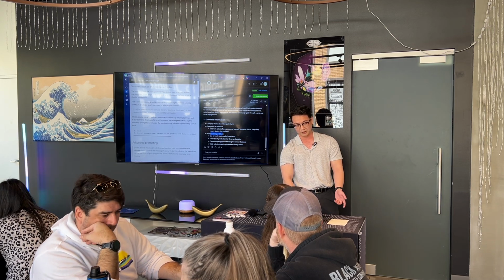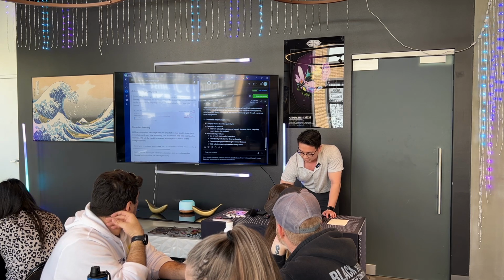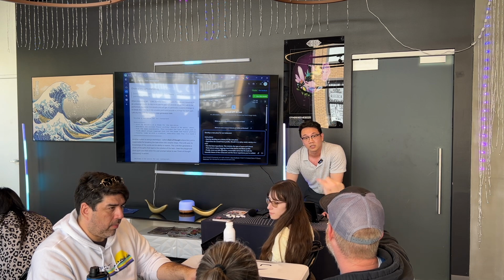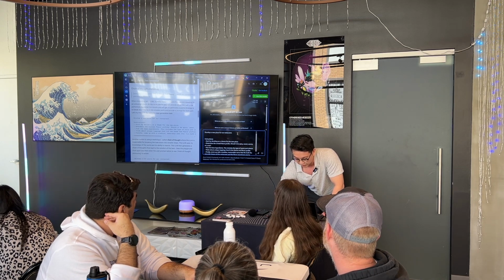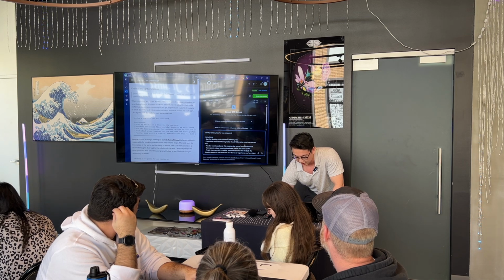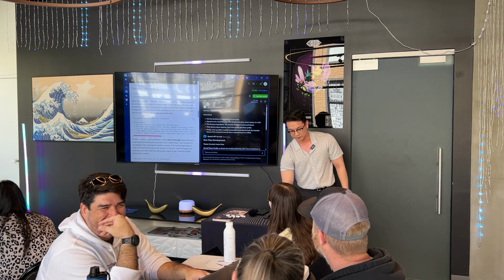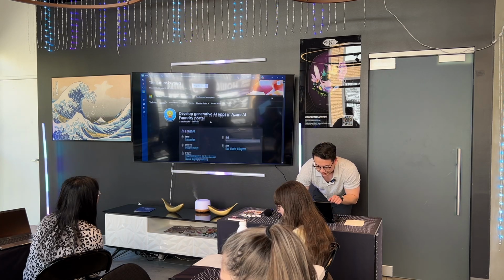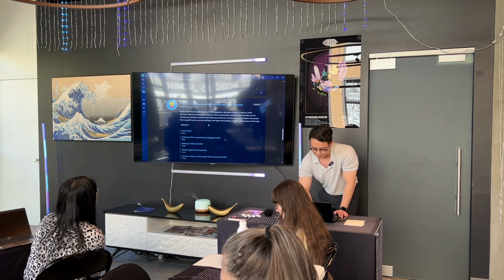Hands-On With Azure | Tech Alley Vegas - March 2025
AI Bootcamp - Hands-On Azure AI Lab | Tech Alley Vegas - March 2025

Recorded at Tech Alley Las Vegas in the JRNY NFT Gallery of the Arts District.

Sirasit Punnanithi hosts the AI Bootcamp - Hands-On Azure AI Lab meetup to teach and inspire individuals to learn about AI through practical experience. This hands-on lab explored prompt engineering techniques to achieve desired outputs and demonstrated the multimodal AI capabilities of the GPT-4o model, including text-to-text generation, text-to-image generation, and text-and-image to output generation. Participants engaged with AI using GitHub Models Playground and Microsoft Copilot, gaining valuable insights into leveraging cutting-edge AI tools for real-world applications.

Sirasit Punnanithi is an AI enthusiast passionate about bridging the gap between technology and practical AI adoption. He is a software engineer with EnergyAISolutions, specializing in integrating AI-empowered software applications to drive innovation and efficiency. As a Microsoft Azure Certified AI Engineer Associate, he brings expertise in building and deploying AI solutions on the cloud. Sirasit is dedicated to helping both technical and non-technical individuals better understand and leverage AI, empowering them to incorporate AI-driven tools into their workflows and decision-making processes.